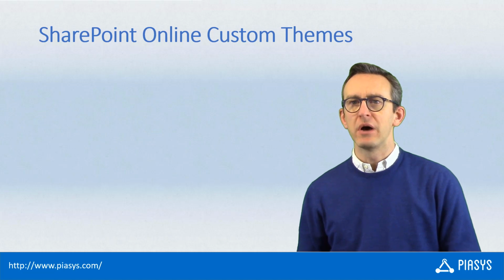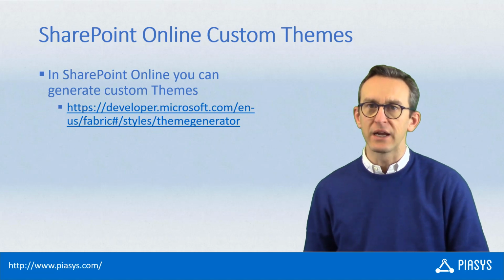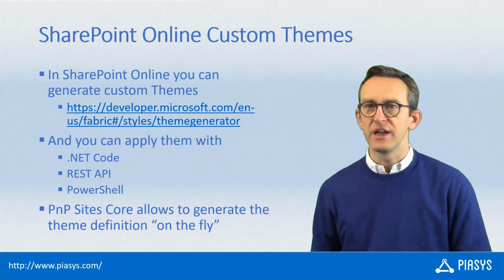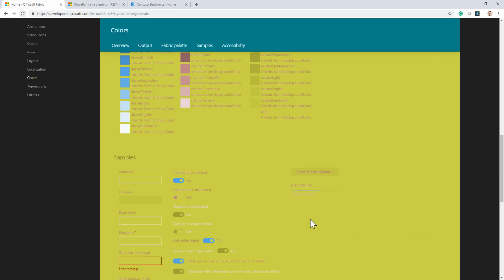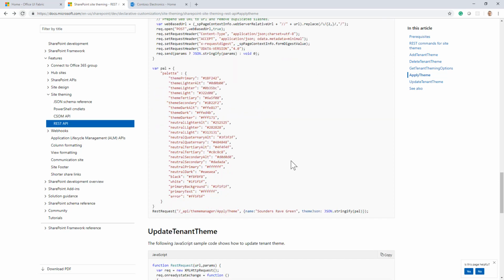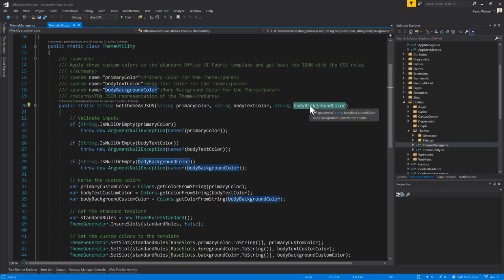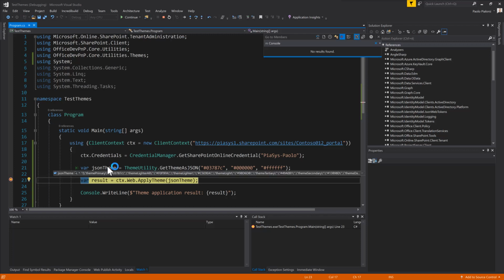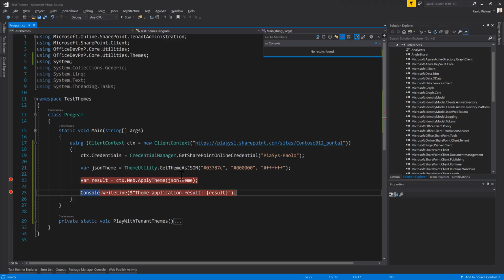Episode #42 - Generating Custom SPO Themes with PnP Sites Core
Learn how to generate on the fly and apply custom Themes to SPO Sites using PnP Sites Core